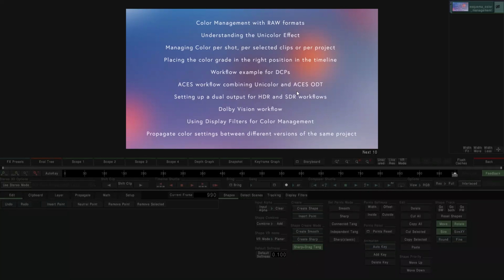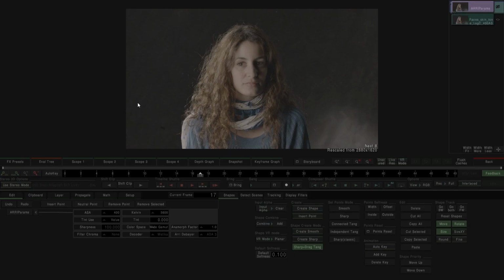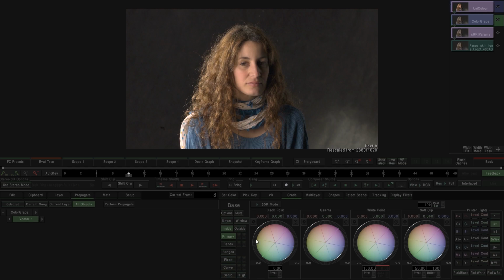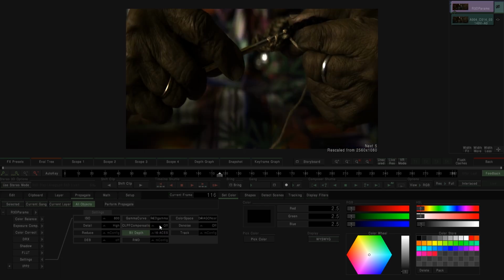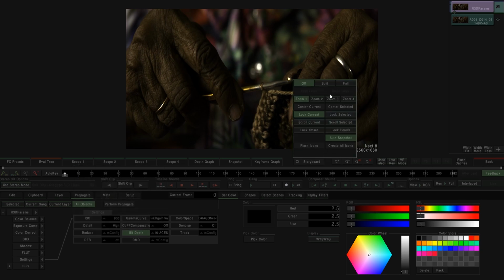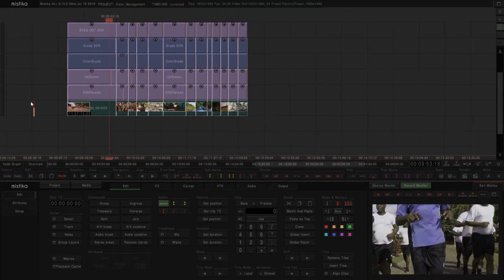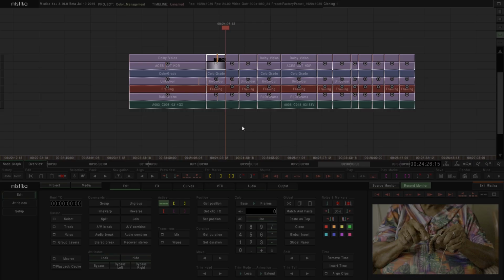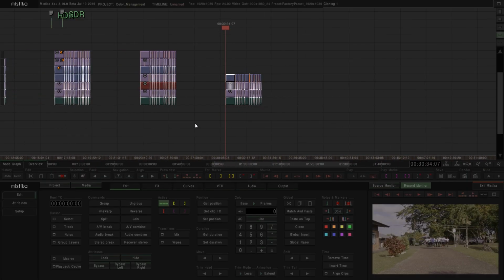color management masterclass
Color Management masterlass